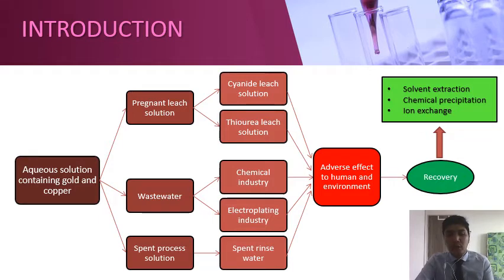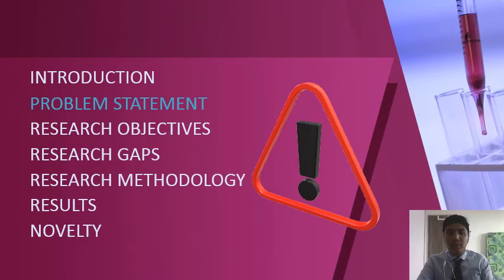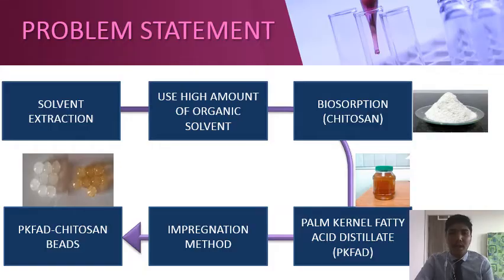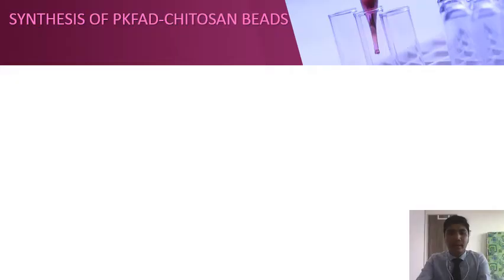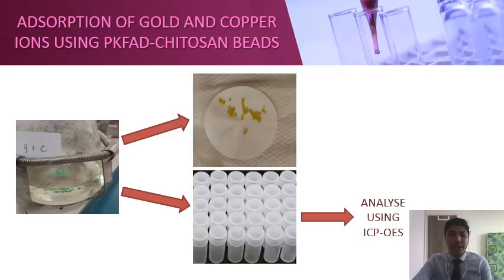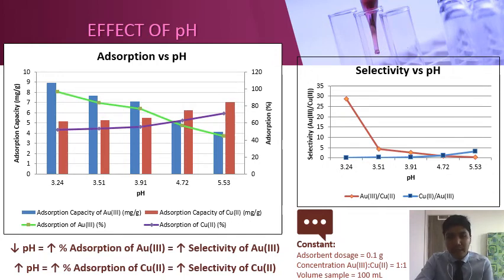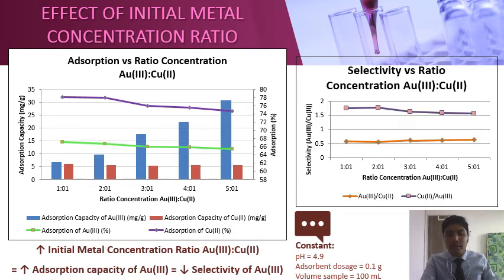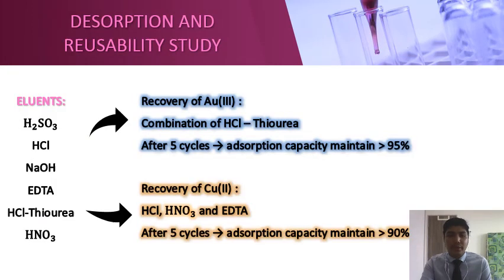Final Year Project 2020 (PKFAD - Impregnated Chitosan)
Selective removal and recovery of Au(III) and Cu(II) from aqueous solution by PKFAD - Impregnated Chitosan